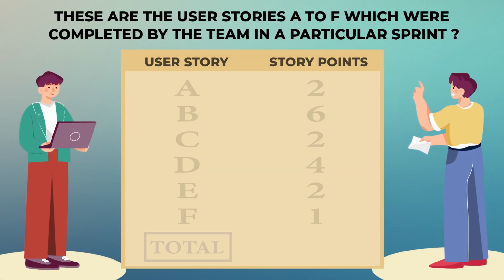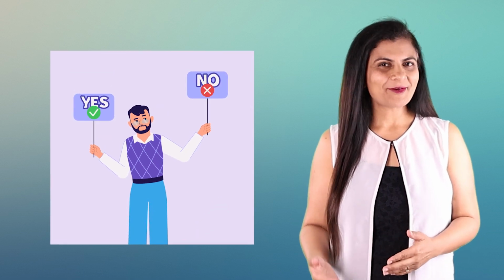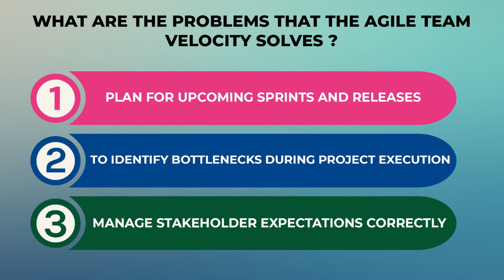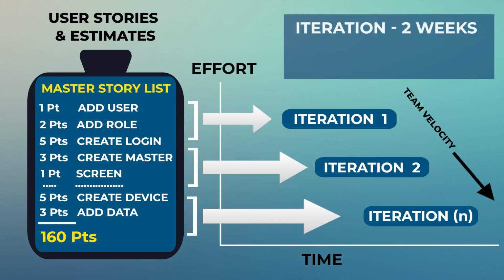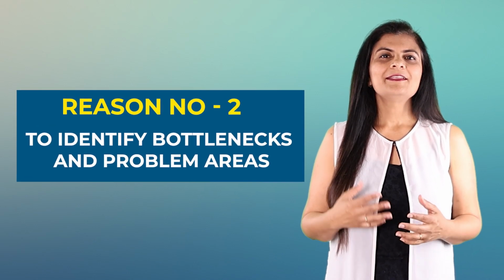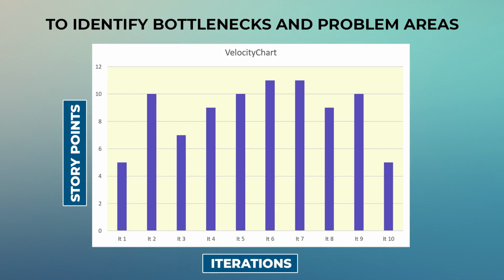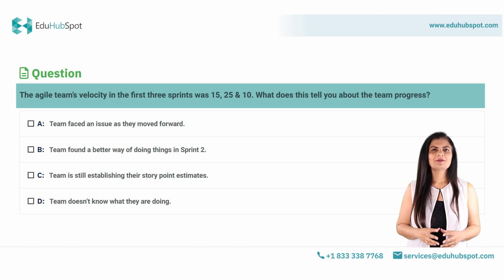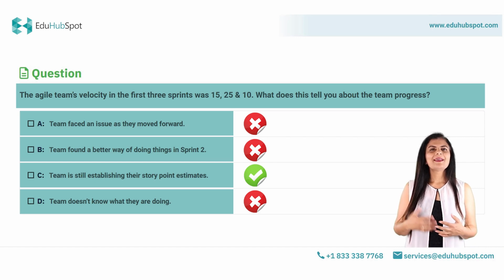Agile Team Velocity for PMI-ACP Exam Prep 2026 With A Practical Example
Dive into the world of agile team velocity with this insightful video from EduHubSpot's expert, Nidhi Kohli. Learn why velocity is a critical metric used by the majority of agile teams and how it can supercharge your project management skills.

Key topics covered:
1. What is Agile Team Velocity?
   - Definition: The collective work completed by a team in a single iteration
   - Measured in story points or other estimation units
   - Based on fully completed and accepted user stories

2. Importance of Team Velocity:
   - Reflects the entire team's output, not individual performance
   - Only includes work meeting the Definition of Done
   - Provides a reliable measure of team capacity

3. Practical Applications of Velocity Metrics:
   - Sprint and release planning
   - Identifying bottlenecks in project execution
   - Managing stakeholder expectations effectively

Nidhi shares real-world examples and scenarios to illustrate these concepts, making them easy to understand and apply in your agile projects.
Whether you're a Scrum Master, Product Owner, or aspiring PMI-ACP candidate, this video will enhance your understanding of velocity and its crucial role in agile project management.
Boost your agile expertise and learn how to leverage velocity metrics to drive project success. Watch now and take your agile skills to the next level!

The last and final step is to move to our website which is very beneficial for the PMP / PMI-ACP exam prep.